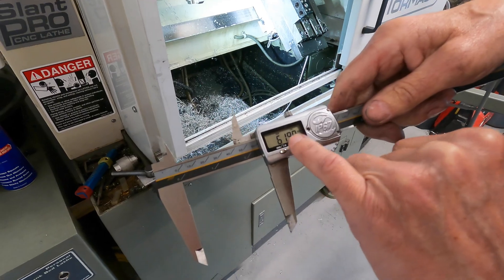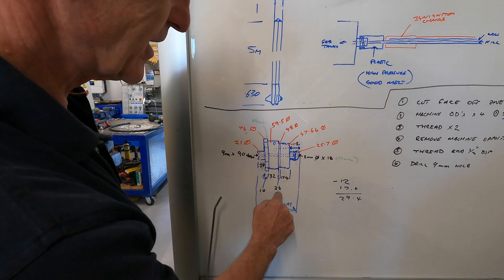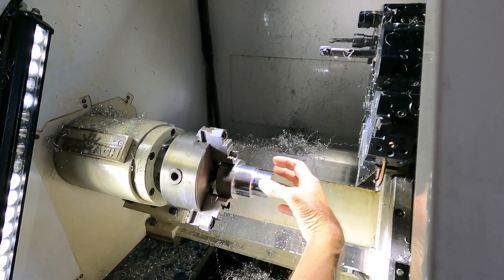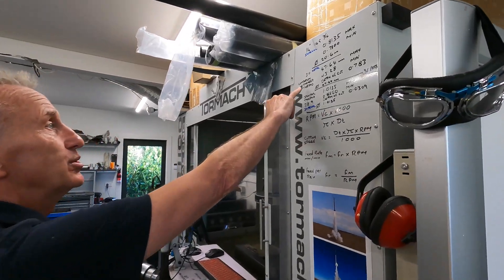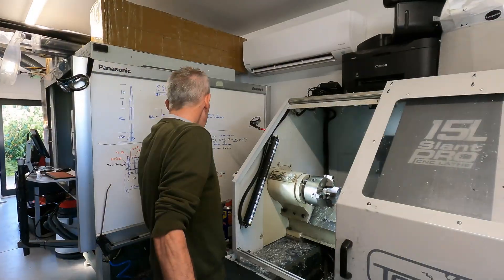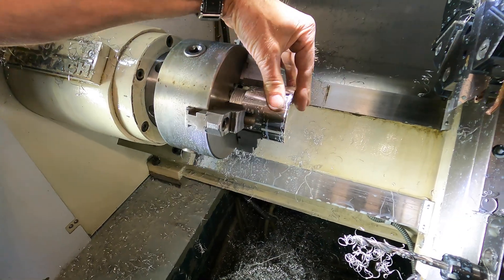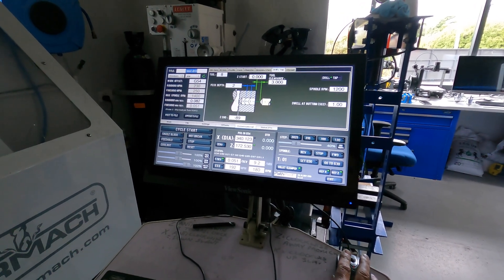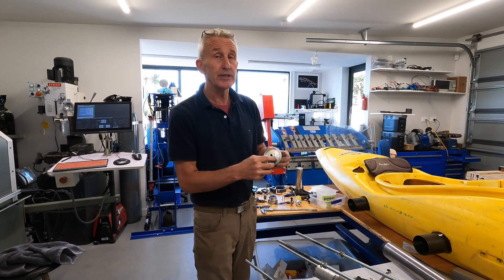One Piece Injector Block Produced on Tormach Lathe | Triple HYBRID ROCKET PARTS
Here Michael talks us through the design and production of new One Piece injector block.  re-designed to be a single piece after recent failures under 1000psi where an explosion was caused by the failure of the add on parts…( see previous video on these parts)

The Hybrid Triple Engine Rocket Fireball XL3 is designed and built in our own workshop, using Tormach Lathe and Mill, along with some other pieces of kit .

Michael is a self taught engineer, and the FireballXL3 is certainly a challenging project to have taken on.

Footage: Cooyright : Rocket Aotearoa